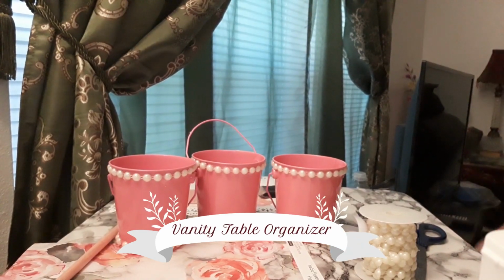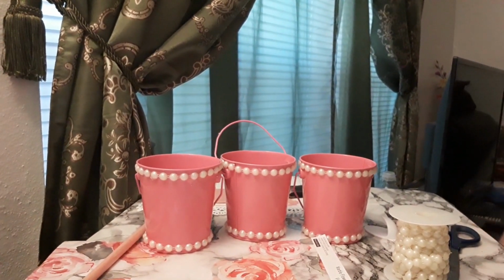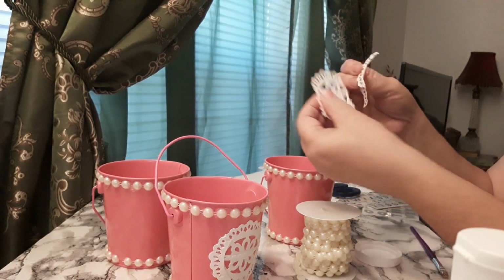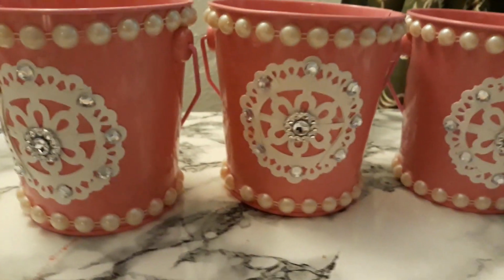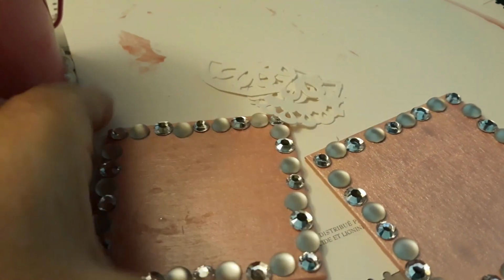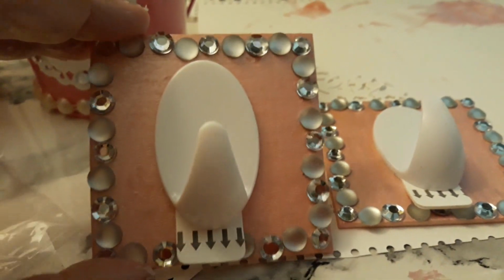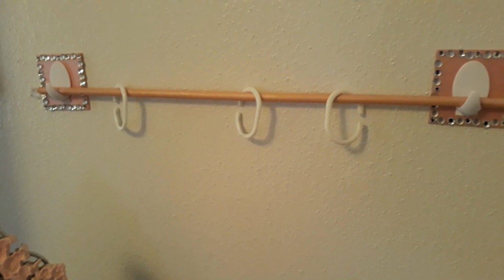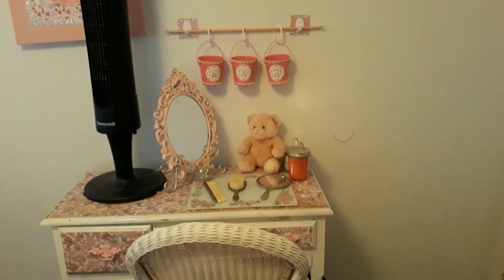Crafting From My Stash/Vanity Wall Organizer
This is a DIY video in a challenge from KiKi DiY's Crafting from my stash.

I went thru my stash and I found some items and I put together a wall hanging vanity organizer. I had a lot of fun with this challenge. Be sure to check out her channel listed below and check out the playlist.